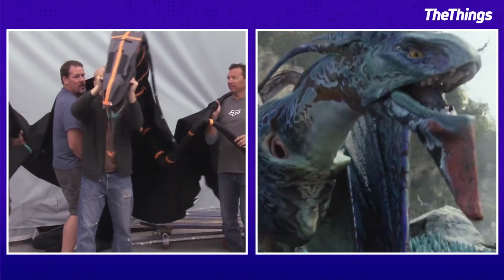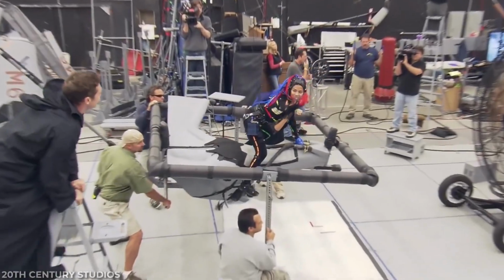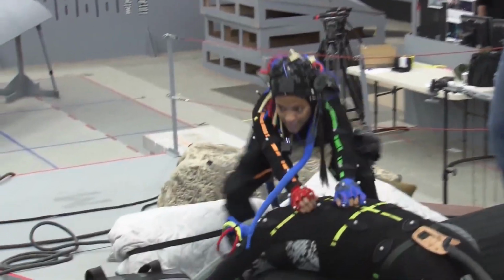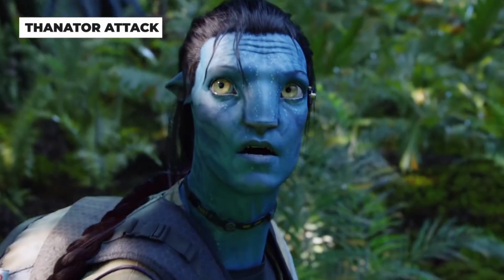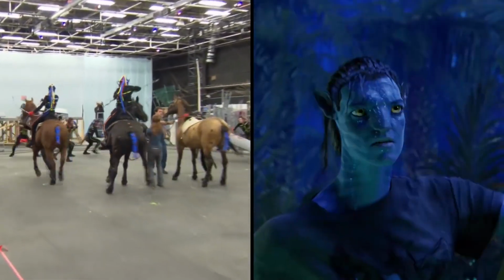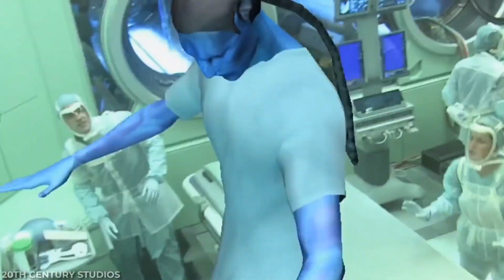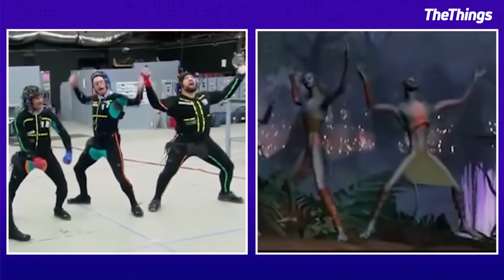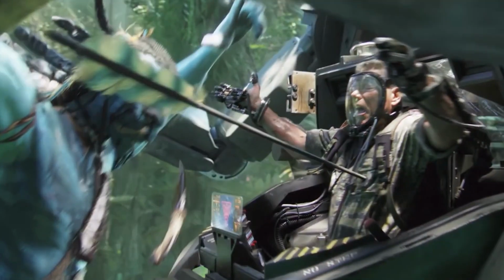Avatar : The Way Of Water (2022) | Behind The Seen Explained | Avatar 2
Set more than a decade after the events of the first film, “Avatar: The Way of Water” begins to tell the story of the Sully family (Jake, Neytiri, and their kids), the trouble that follows them, the lengths they go to keep each other safe, the battles they fight to stay alive, and the tragedies they endure.
Directed by James Cameron and produced by Cameron and Jon Landau, the Lightstorm Entertainment Production stars Sam Worthington, Zoe Saldaña, Sigourney Weaver, Stephen Lang and Kate Winslet. Screenplay by James Cameron & Rick Jaffa & Amanda Silver. Story by James Cameron & Rick Jaffa & Amanda Silver & Josh Friedman & Shane Salerno. David Valdes and Richard Baneham serve as the film’s executive producers.

Credit -
20thCentury, @avatar @20thCenturyStudios